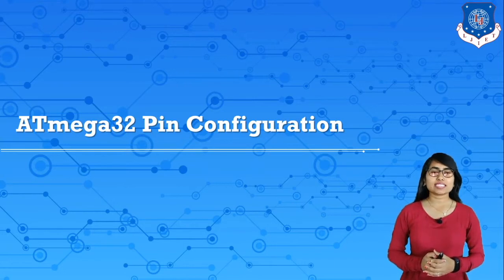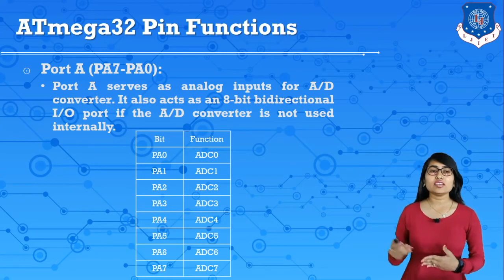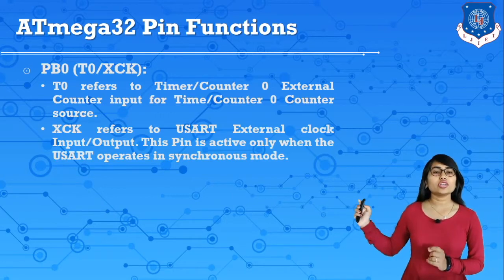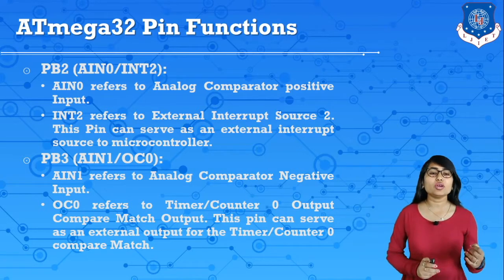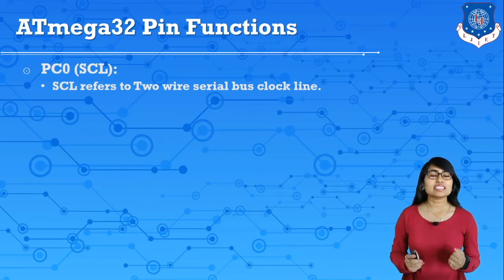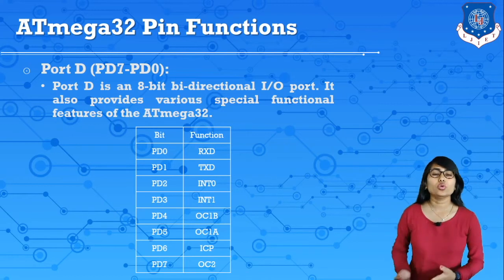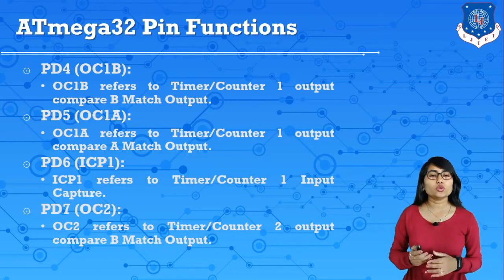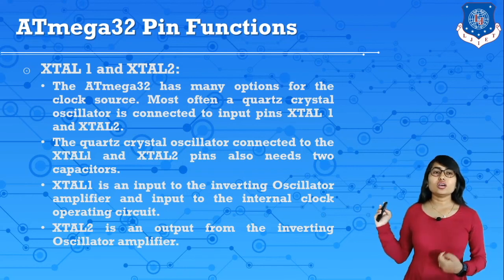SEM-4_EC_MPMC_ SESSION 09_ATmega32 Pin Configuration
Topics Covered:
ATmega32 Pin Diagram
Function of ATmega32 Pins

UNIT 2:- ARCHITECTURE & INSTRUCTION SET OF 8-BIT AVR MICROCONTROLLER
TOPIC NAME: - ATMEGA32 PIN CONFIGURATION

1.  ______ serves as analog inputs for A/D converter.
a) PORT A
b) PORT B
c) PORT C
d) PORT D

2. _________ serves the function of the Joint Test Action Group (JTAG) Interface and other special features of the ATmega32
a) PORT A
b) PORT B
c) PORT C
d) PORT D

3. Vcc in pin provides ______ supply voltage to the chip.
a) +5v
b) -5v
c) +3v
d) -3v

4. _____ refers to SPI Bus Serial Clock

5. INT2 refers to _____________

6. _______ is the supply voltage pin for Port A and the A/D Converter

7. When a low pulse is applied to _________ pin, the microcontroller will reset and terminate all activities.